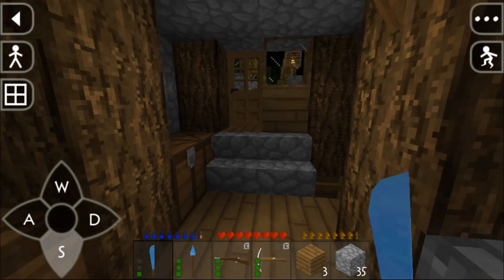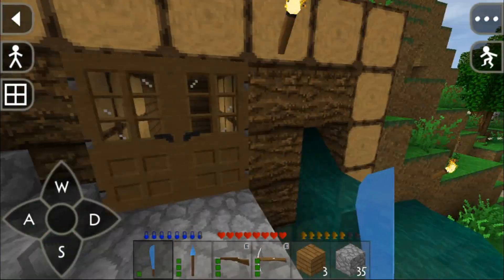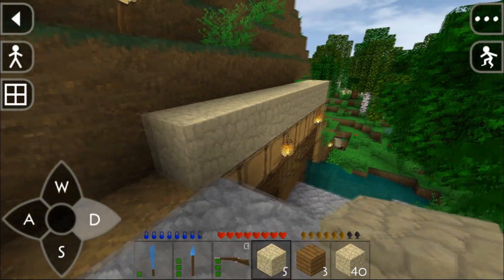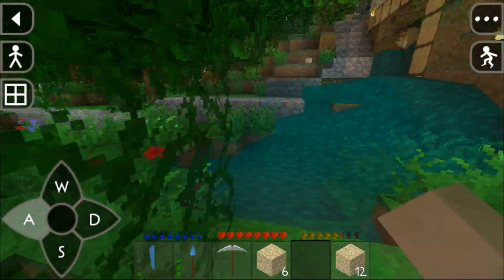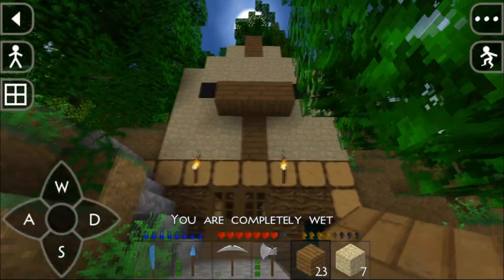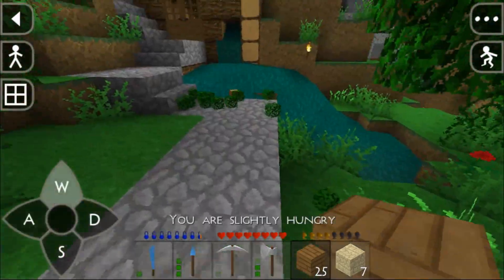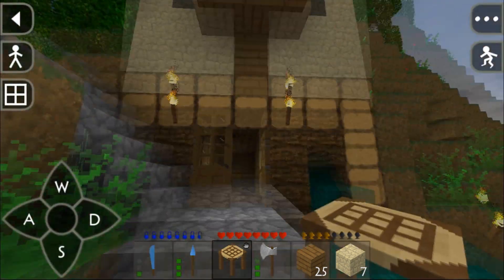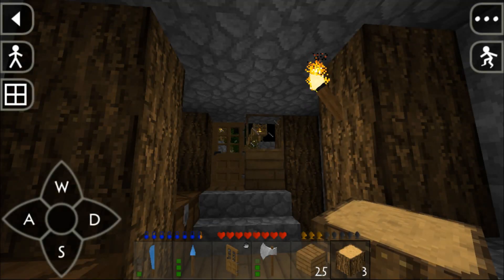SurvivalCraft 2 #32 chicken head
on this episode I start building a pixel art style chicken head  on my world and ...

survivalcraft 2
on this channel I make minecraft pocket edition (MCPE) and survivalcraf/survivalcraft2 videos such as let's plays / tutorials / map reviews and other mobile gaming video if you like my videos then maybe you should consider subscribing to my channel .